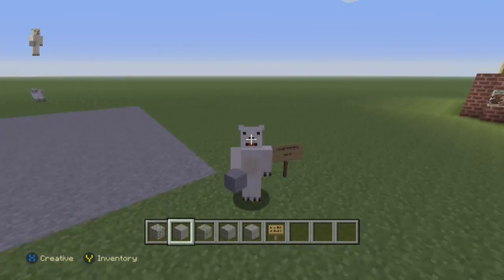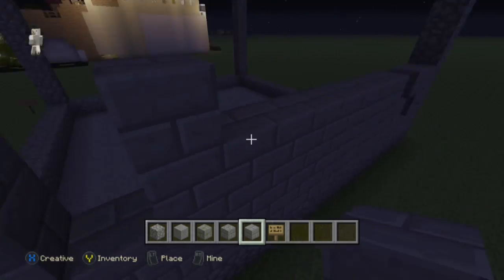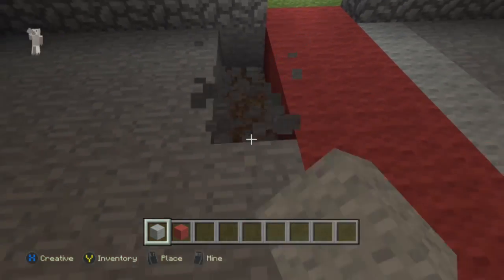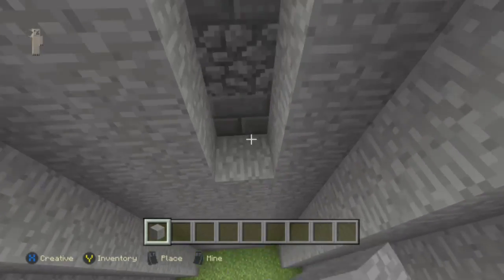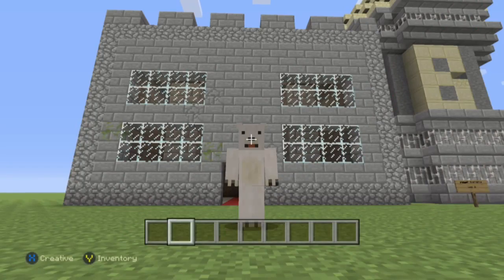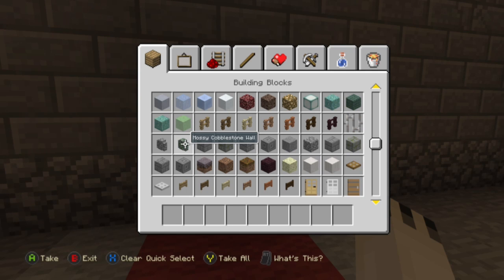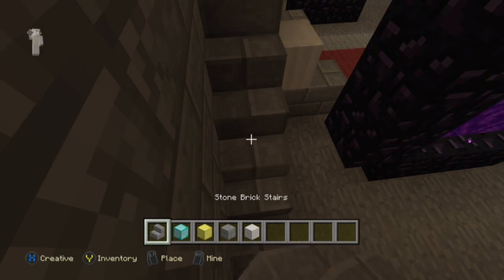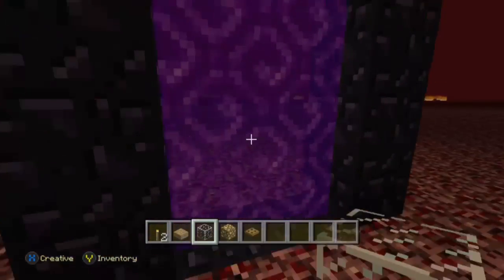Royal Banana - Let's build a castle #2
Angry Banana Gamer castle building. Video #2